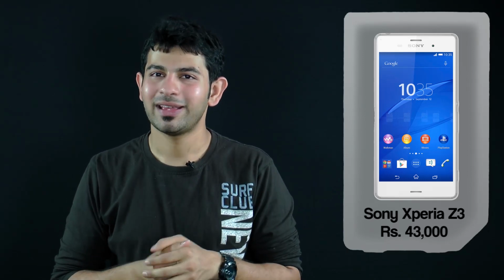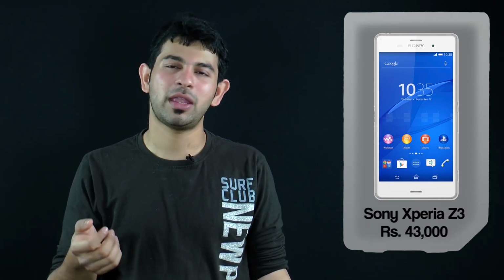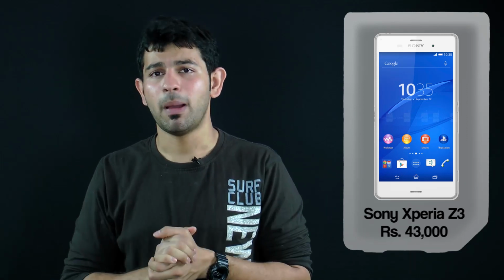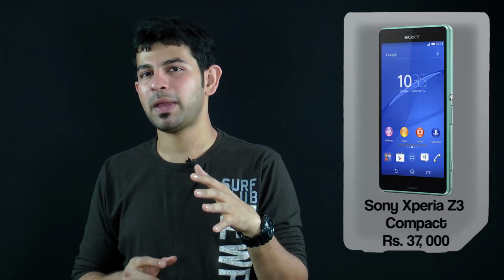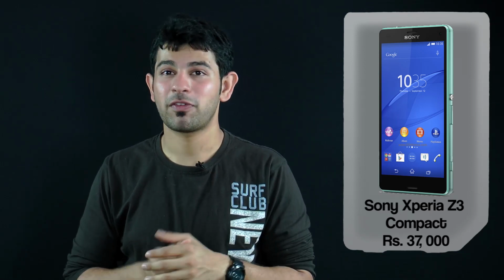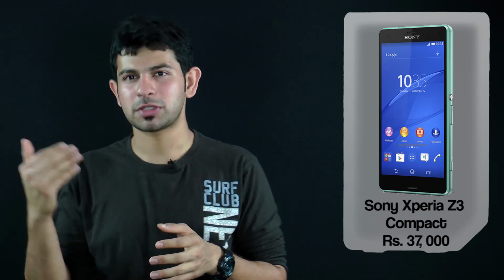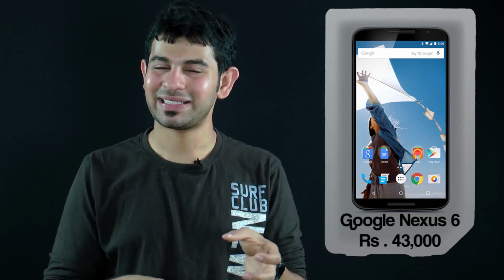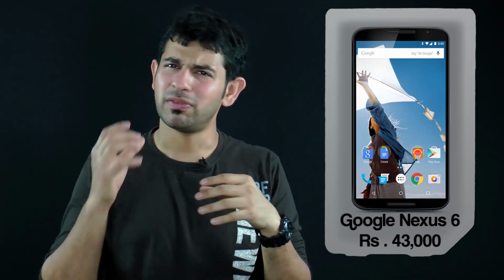Best High End Smartphones to buy in India - Feb 2015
In this video, Akash KJ recommends the best high-end smartphones that you can buy in India during February 2015. These smartphones cost above Rs.35,000

Tic Tac Tech offers quick smartphone and tablet reviews, comparisons and buying guides. If you want to make an  informed choice in seconds, check out our quick yet detailed videos that focus on nothing but the best technology products for you. Our unique offerings include one minute reviews, quick comparisons and a monthly price guide that helps you choose smartphones in specific price brackets.